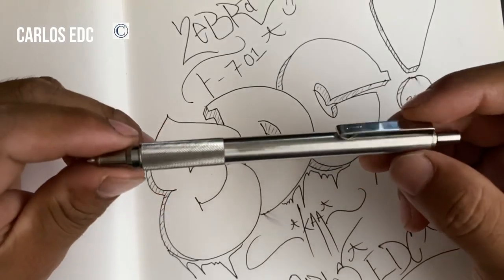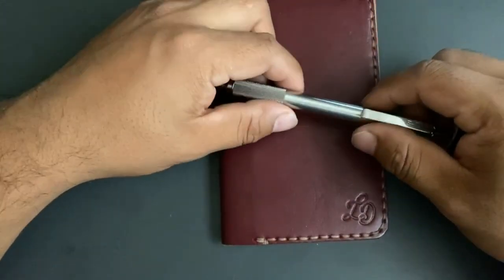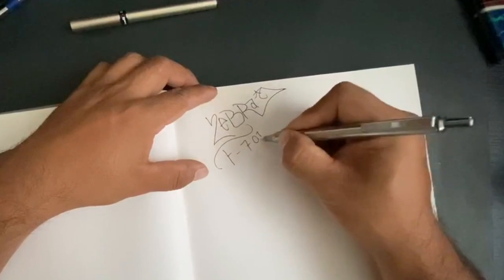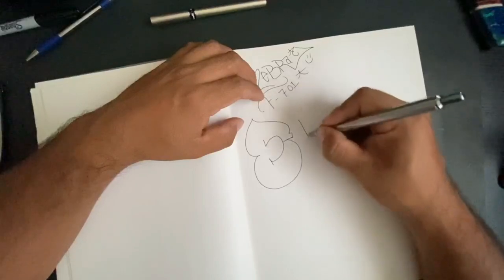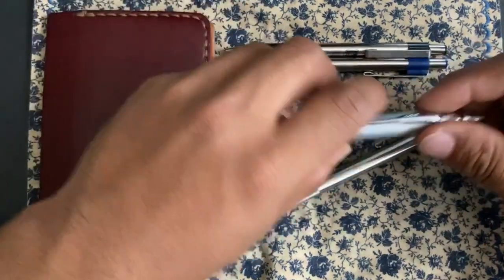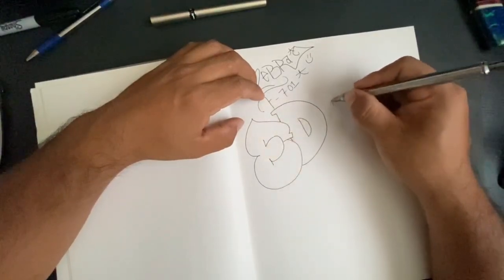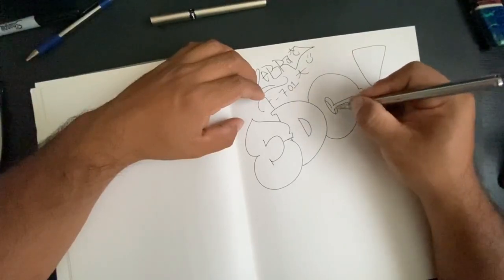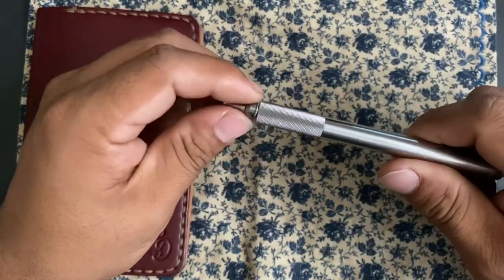ZEBRA F-701 PEN REVIEW and some graffiti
just a normal guy reviewing a pen for EDC a very affordable piece by ZEBRA pen, full metal construction and very reliable refill. this would be the second time reviewing this pen so is more like a long term review.

two pack
pm-701 permanent marker